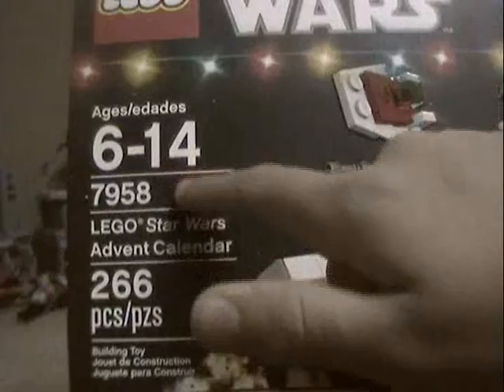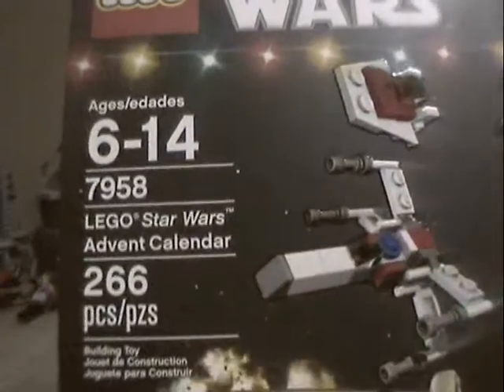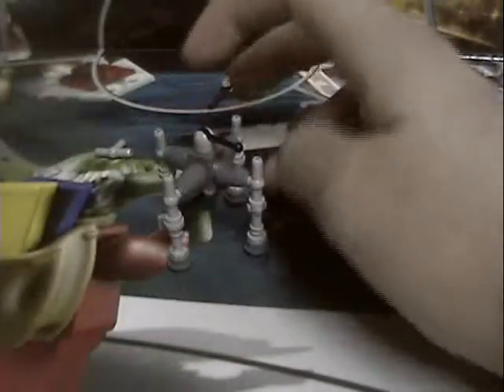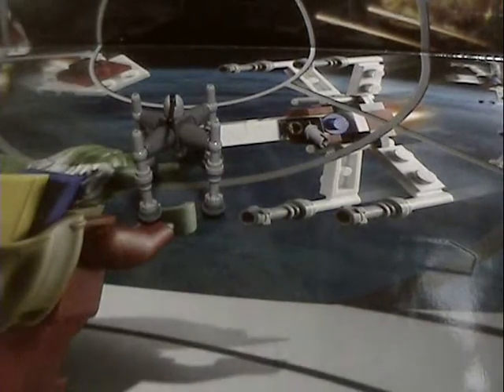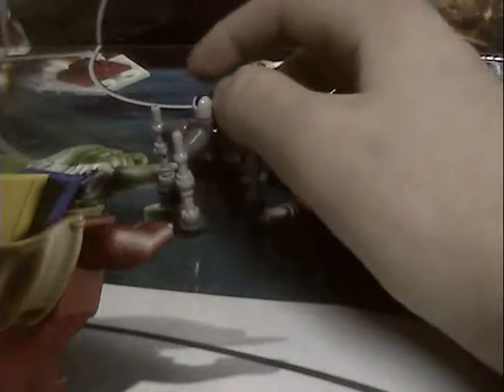Lego Star Wars Christmas Advent Calendar Day 4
This is day 4 of the Lego Star Wars Christmas Advent Calendar. This video shows you how to build and what you get. This is set # 7958, has 266 pieces, and recommended ages 6-14. This video's question is what is the movie that the model is first shown?